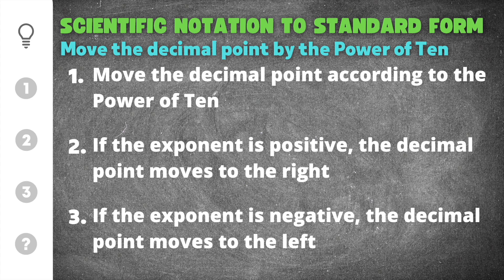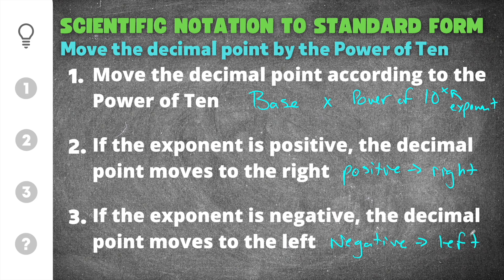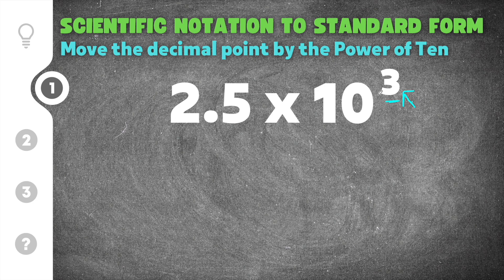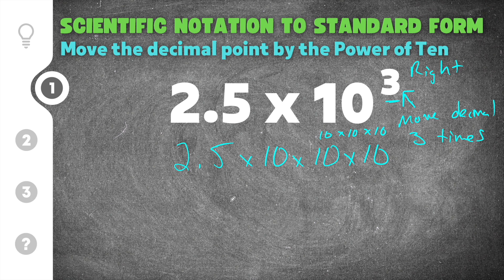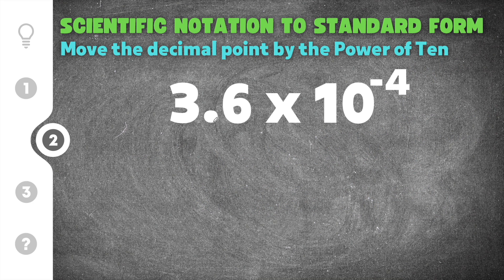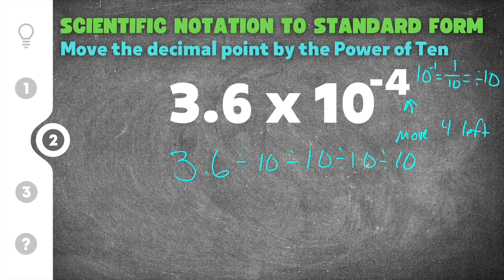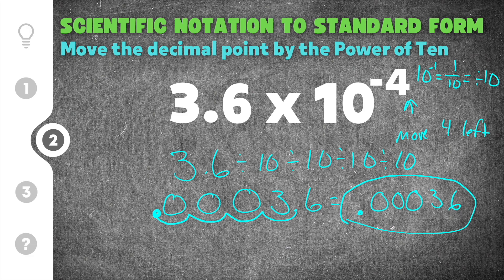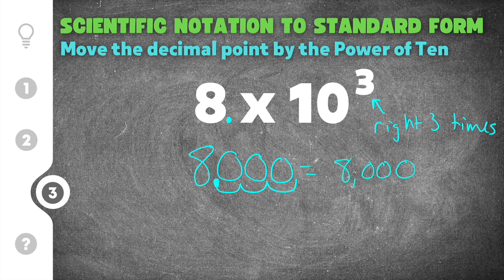How to Go from Scientific Notation to Standard Form (Step by Step) | 8th Grade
Here’s a short video on How to Go from Scientific Notation to Standard Form presented by Mathcation!

Are you looking for help with Converting from Scientific Notation to Standard Form? Then you’ve come to the right place! Whether you think you’re an expert, or someone that’s just started practicing, this video is for you if you need help with Scientific Notation and Standard Form. This video will explain the process and steps for Writing in Scientific Notation, go through a Scientific Notation example problem or two, and then finally show you how to write in Scientific Notation with some practice problems.

0:00 - How to Go from Scientific Notation to Standard Form
1:27 - Practice Problem #1
3:52 - Practice Problem #2
5:59 - Practice Problem #3
6:55 - Scientific Notation to Standard Form Quiz

I hope you learned something from this video when it comes to understanding how to do Scientific Notation. Thanks again for watching! 🤙